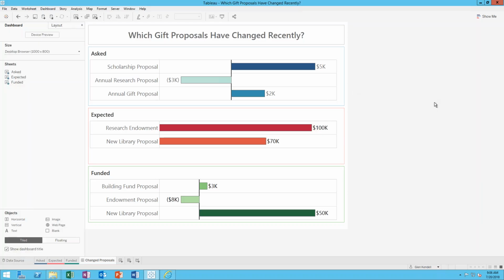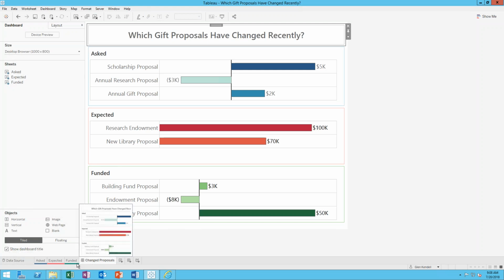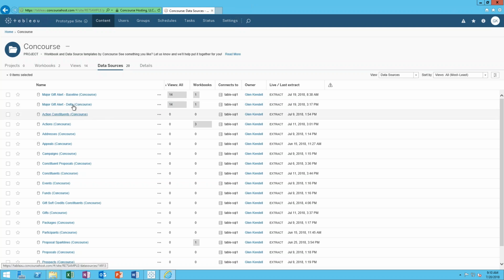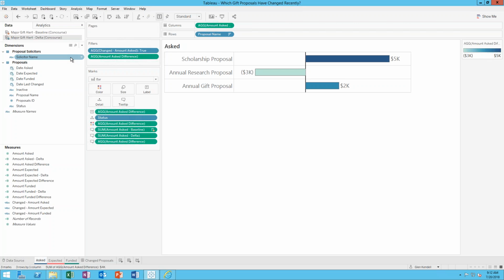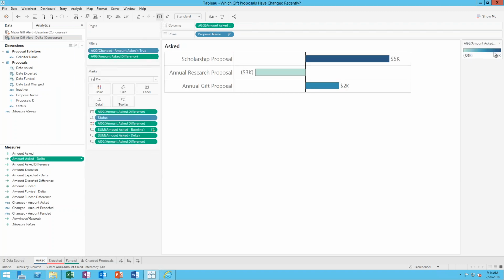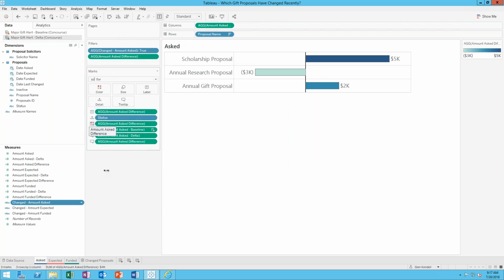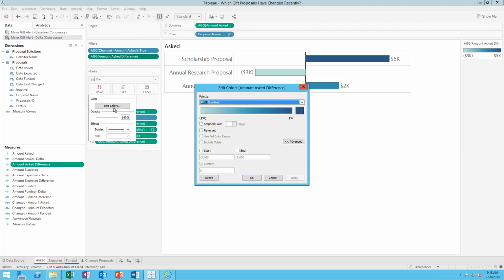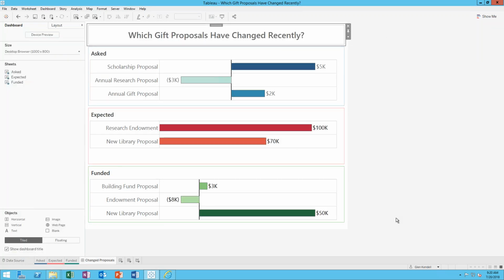Tracking Changes to Gift Proposal Amounts using Tableau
Major gift proposals whose asked, expected, or funded amounts have changed by using data blending. Uses sample data from The Raiser's Edge.